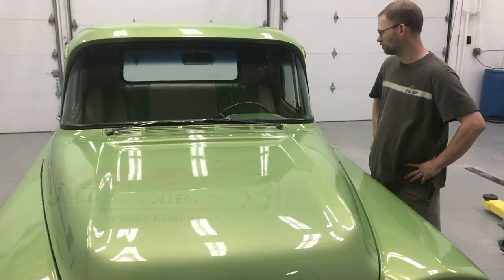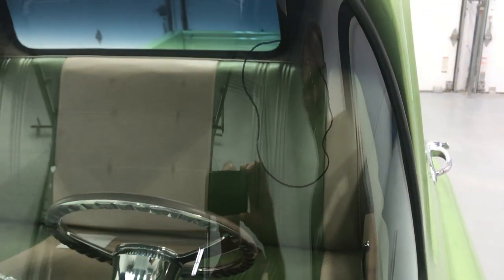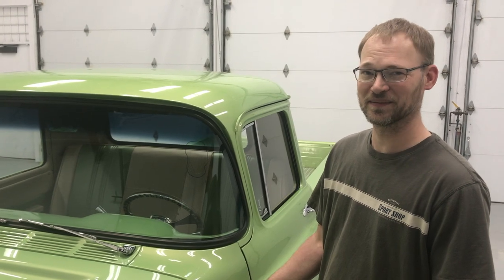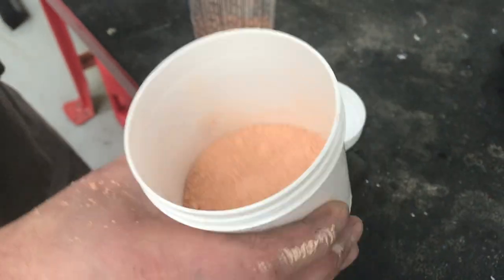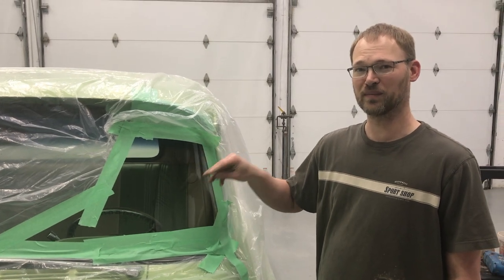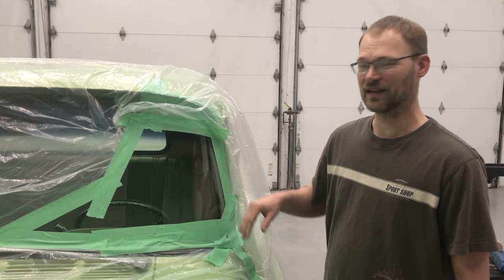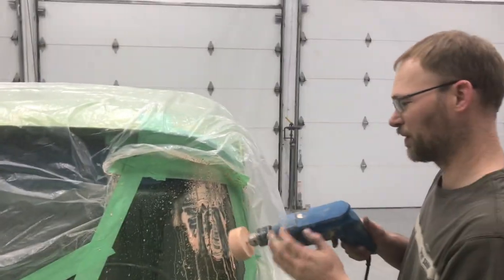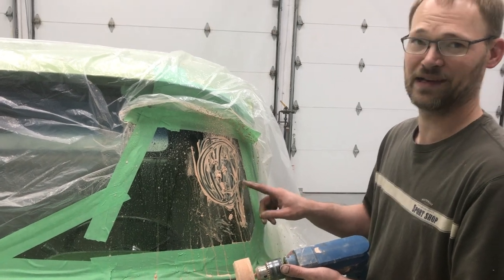1958 Apache Pickup Windshield GLASS REPAIR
— MASTER MECHANIC, Nick Poell, tests his glass repairing skills on MDCC's 1958 Chevrolet Apache Pickup —